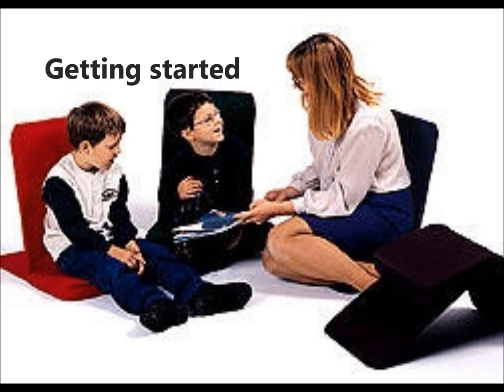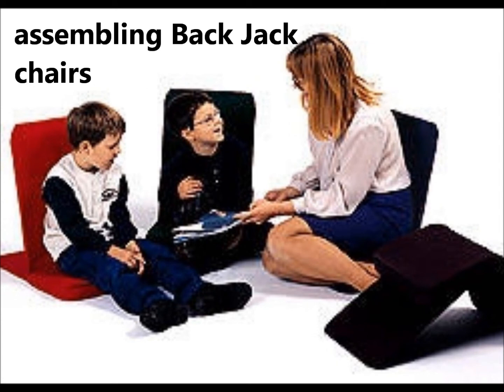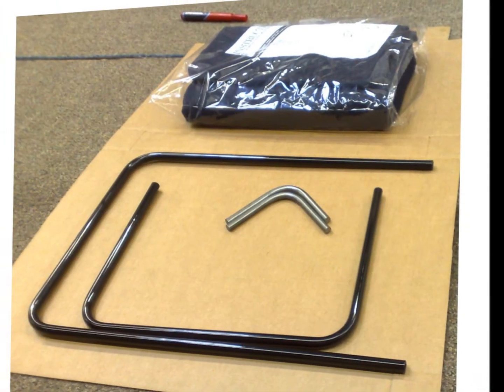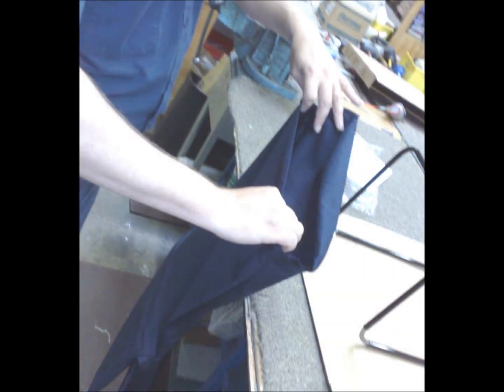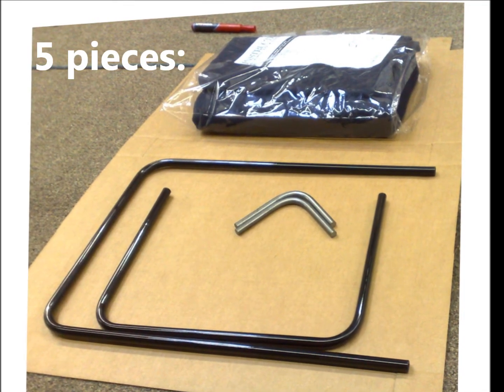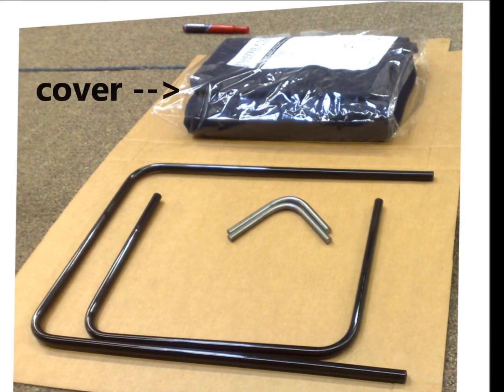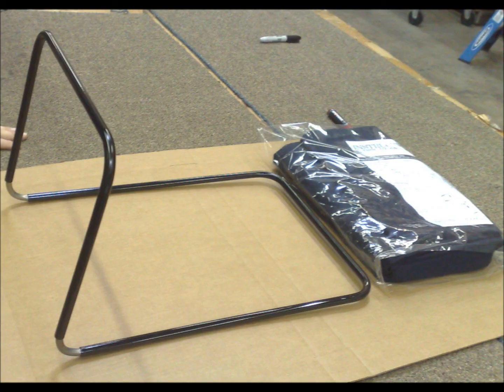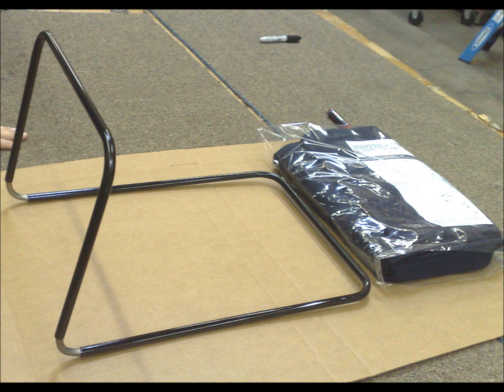Getting started - Back Jack Chairs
Getting started wtih your Back Jack Chair by BodyMindWisdom.com